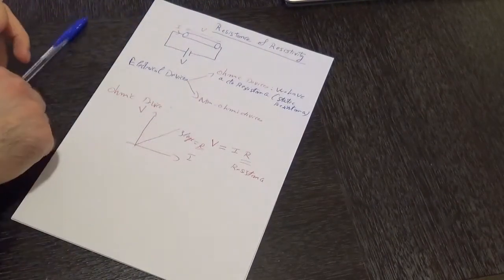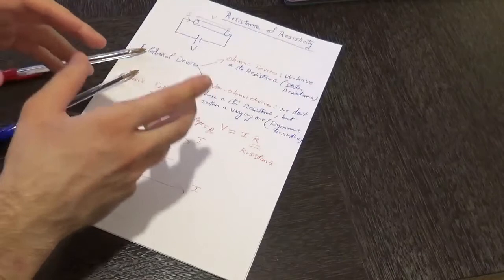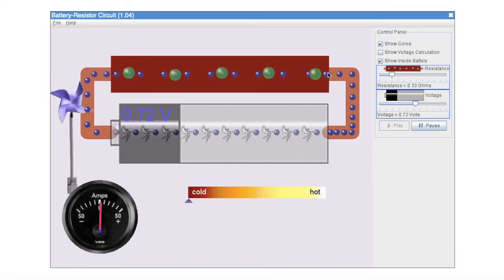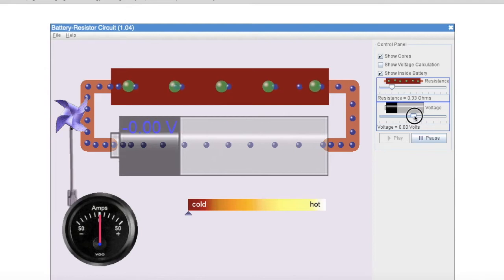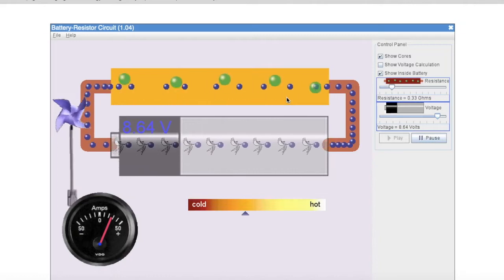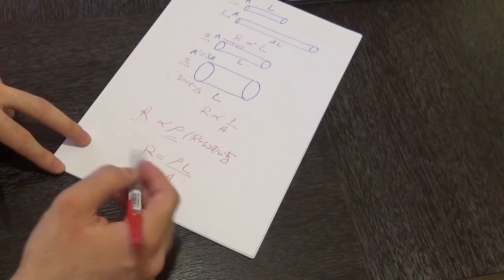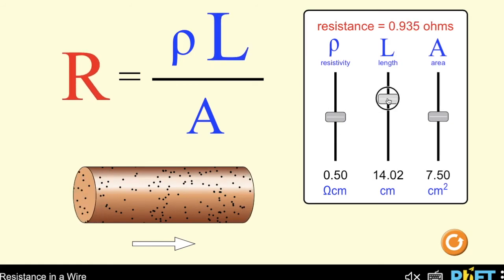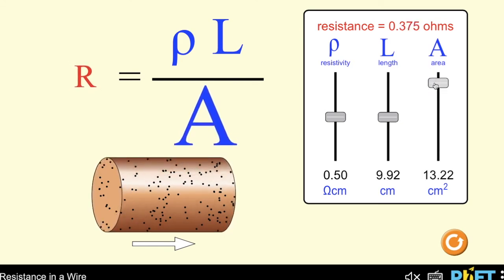Resistance and Resistivity - Theoretical Explanation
Ohmic & Non-Ohmic Devices 00:00
Study of a Light Bulb 06:35
Relationship Between Temperature & Resistance 08:06
Dependence of Resistance on Geometrical & Chemical Factors 18:04